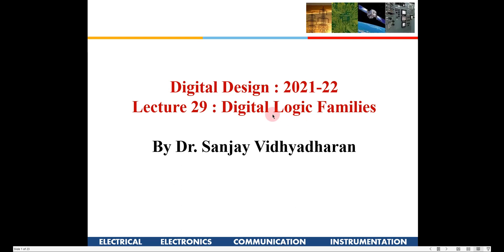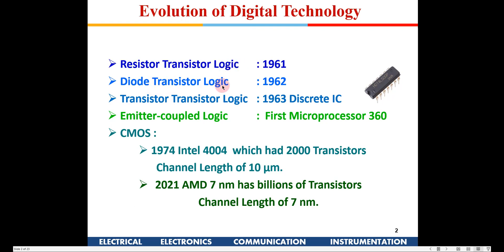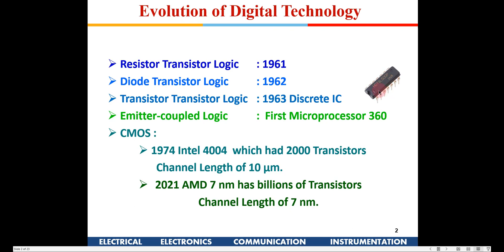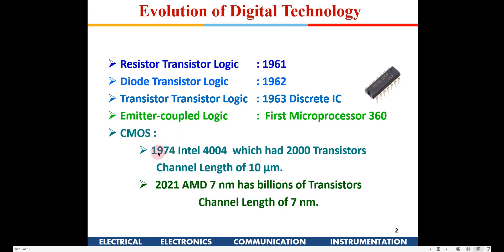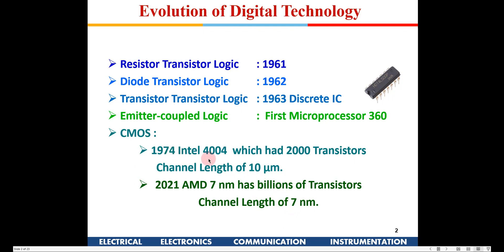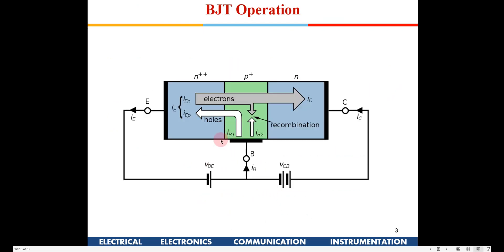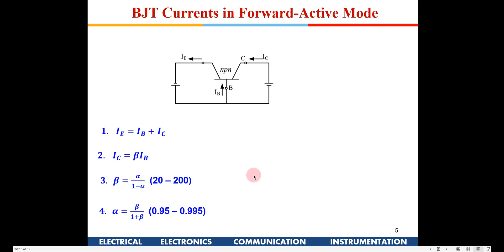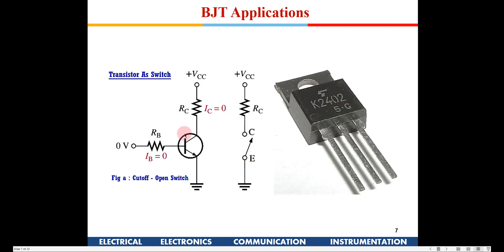Digital Logic Families